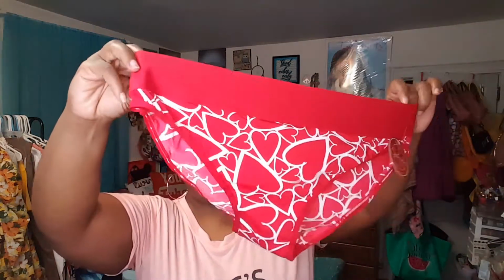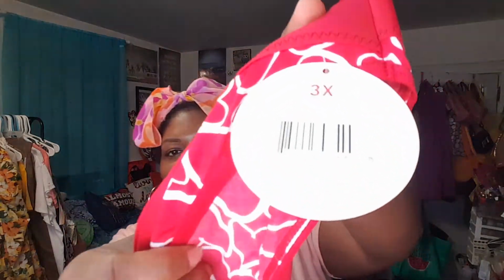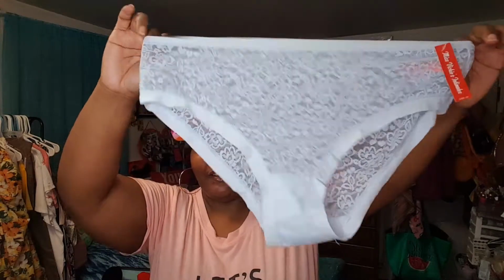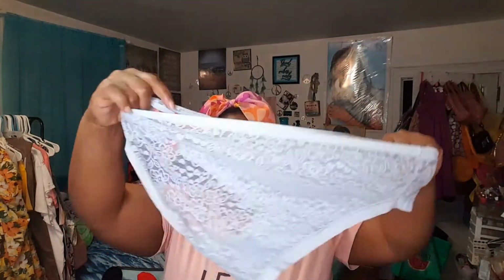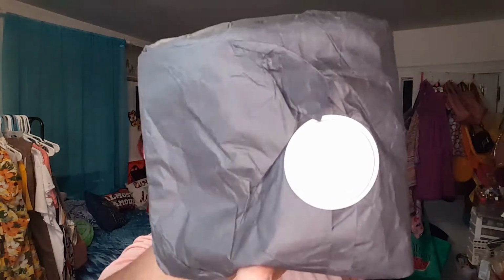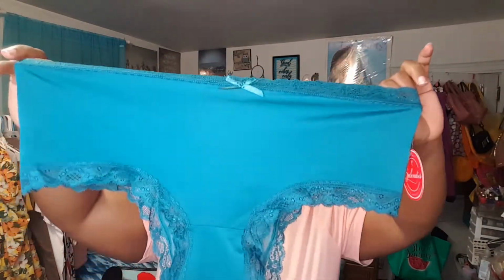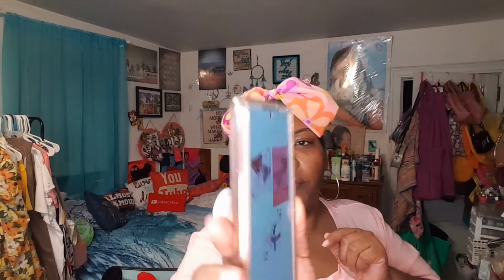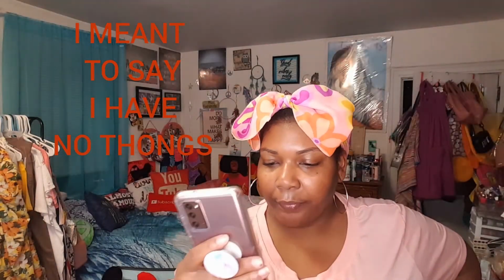SPLENDIES VOLUPTIES | SUBSCRIPTION UNBOXING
Hey Y'all!!! So here's another Splendies unboxing! I hope you all enjoy.

Follow my Business page: @styledbytashia
Add Me on Snapchat: @ohsosexytash
Like my Fashionista Page: @ohsosexytashh

SHOP MY CLOSET ON MERCARI: Find deals on Mercari! Get $10 off when you sign up with my code [SQHCBK]!